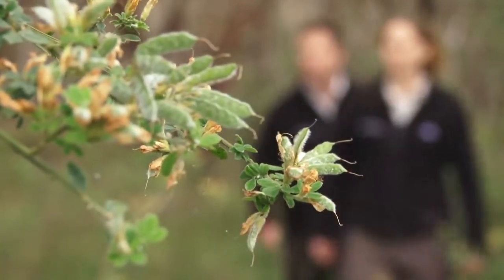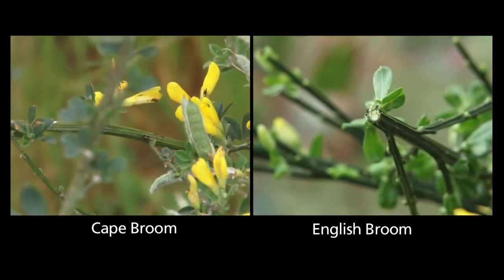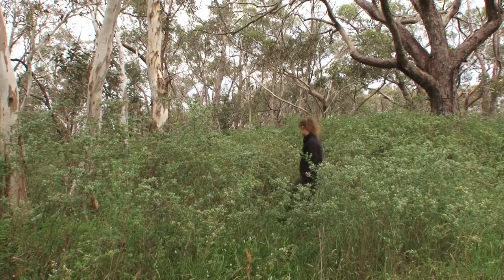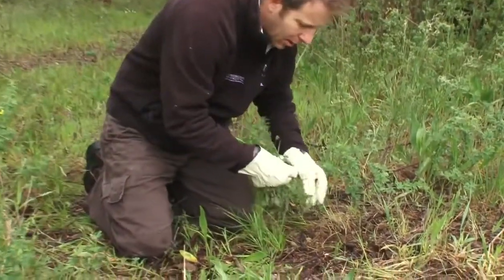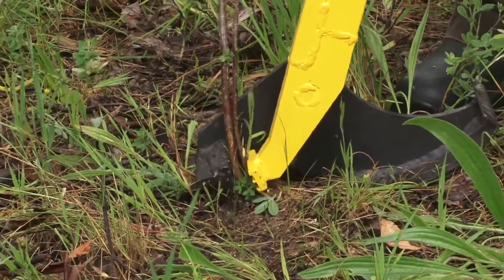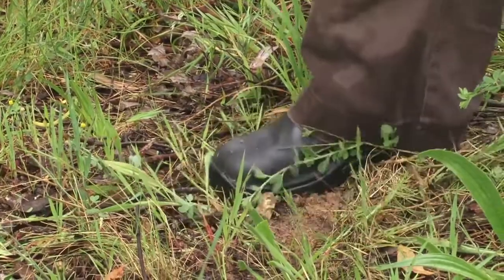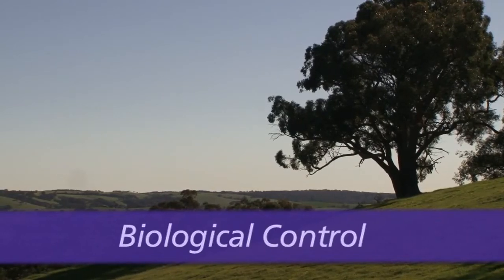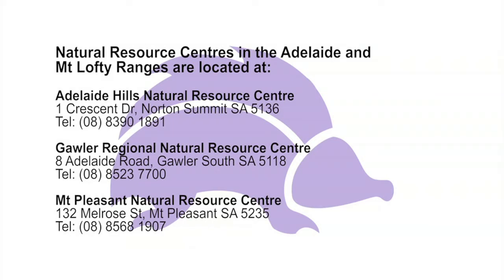How to Identify Broom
Were you impacted by the 2019 Cudlee Creek fire? Here’s a great opportunity to give your property a clean sweep!
Free control of the declared weeds Cape Broom and English Broom is now available for those directly affected by the Cudlee Creek fire, provided by the Hills and Fleurieu Landscape Board.
Broom is fire responsive, and if it’s on your property you’ll observe a carpet of seedlings and possibly mature plants up to 1m high with yellow flowers starting to appear. Unlike Gorse, Broom is not a spikey plant.
Check out this video which shows how to easily recognise Broom.
Once it is growing thickly, Broom can become a fire hazard. By controlling it now before it goes to seed, you’ll reap the benefits later, as less seeds in the soil now means less plants in future years!
This initiative is part of the Local Economic Recovery Program, being delivered in a partnership between the Hills and Fleurieu Landscape Board and the Department of Primary Industries and Regions. The program is co-funded by the Commonwealth and South Australian governments under the Disaster Recovery Funding Arrangements.